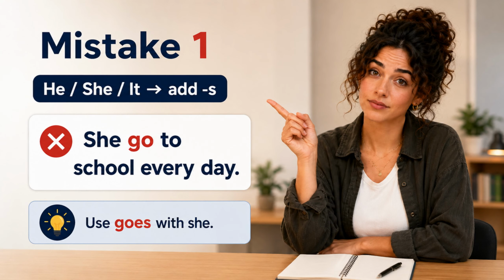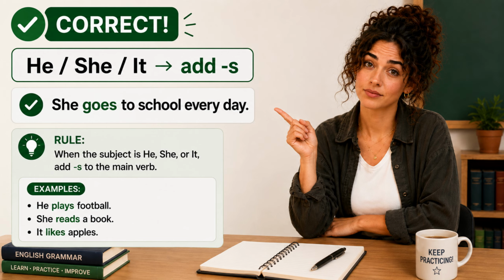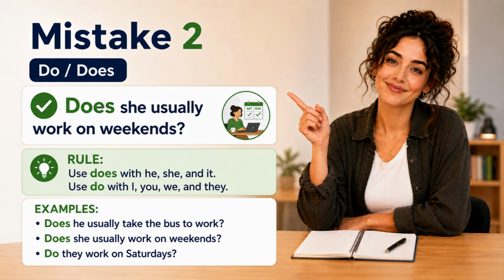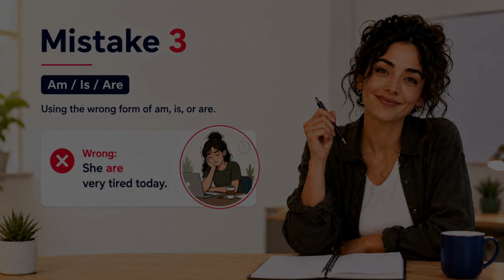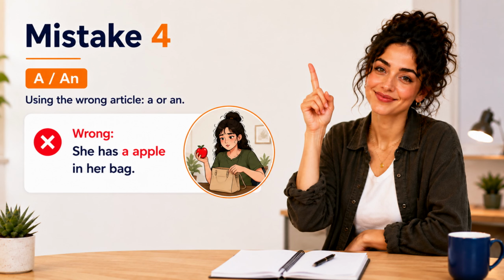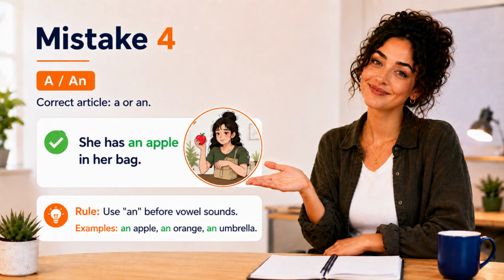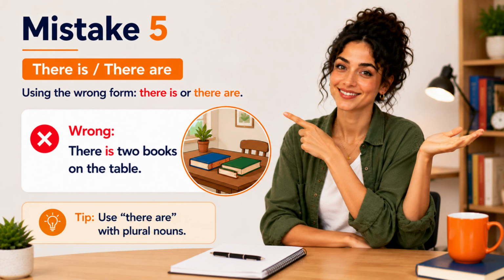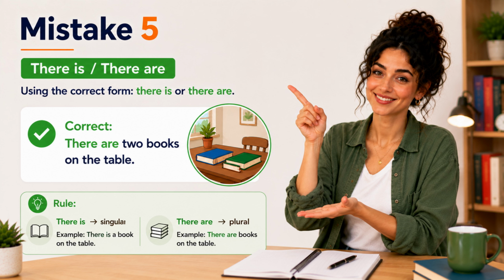90% of English Learners Make These 5 Mistakes!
Learn 5 common English grammar mistakes that many beginners make and see how to fix them step by step.

In this English lesson, you will practice simple grammar corrections with clear examples:

1. He / She / It + -s
   Wrong: She go to school every day.
   Correct: She goes to school every day.

2. Do / Does
   Wrong: Do she usually work on weekends?
   Correct: Does she usually work on weekends?

3. Am / Is / Are
   Wrong: She are very tired today.
   Correct: She is very tired today.

4. A / An
   Wrong: She has a apple in her bag.
   Correct: She has an apple in her bag.

5. There is / There are
   Wrong: There is two books on the table.
   Correct: There are two books on the table.

This lesson is perfect for A1 and A2 English learners who want to improve grammar, speaking, and sentence accuracy.

Which mistake do you make most? Write it in the comments!